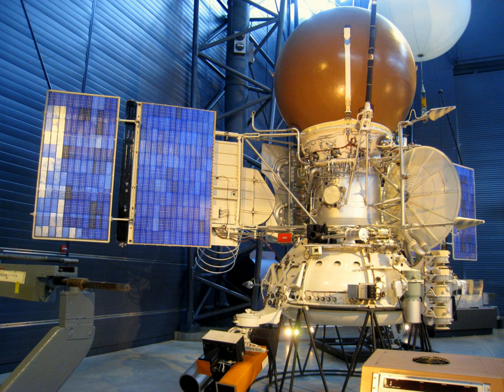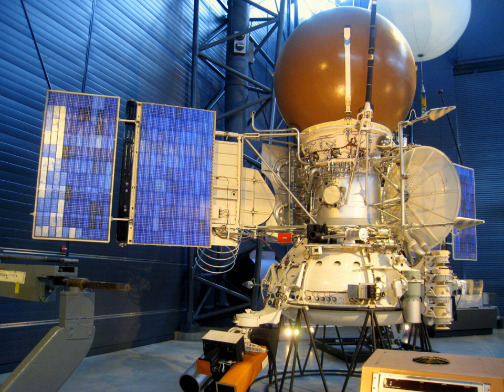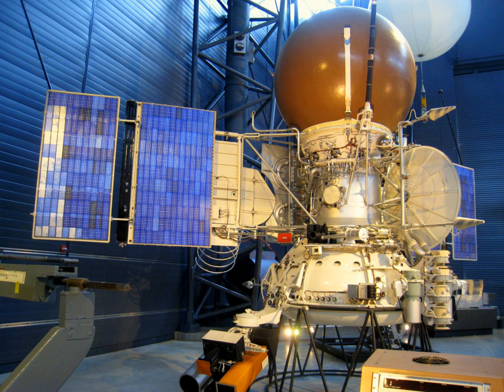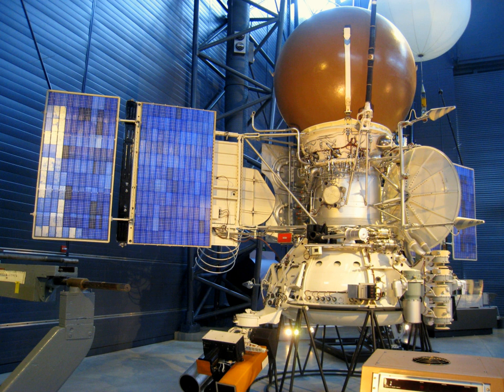Vega 2 | Wikipedia audio article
00:01:10 1 Venus mission
00:01:52 1.1 Lander
00:03:52 1.2 Balloon
00:06:36 2 Halley mission
00:08:25 3 Post Halley
00:09:38 4 See also

- Socrates

SUMMARY
Vega 2 (along with Vega 1) is a Soviet space probe part of the Vega program. The spacecraft was a development of the earlier Venera craft. The name VeGa (ВеГа) combines the first two letters Russian words for Venus (Венера: "Venera") and Halley (Галлея: "Galleya") They were designed by Babakin Space Centre and constructed as 5VK by Lavochkin at Khimki. The craft was powered by twin large solar panels and instruments included an antenna dish, cameras, spectrometer, infrared sounder, magnetometers (MISCHA), and plasma probes. The 10,850 pounds (4,920 kg) craft was launched by a Proton 8K82K rocket from Baikonur Cosmodrome, Tyuratam, Kazakh SSR. Both Vega 1 and 2 were three-axis stabilized spacecraft. The spacecraft were equipped with a dual bumper shield for dust protection from Halley's Comet.